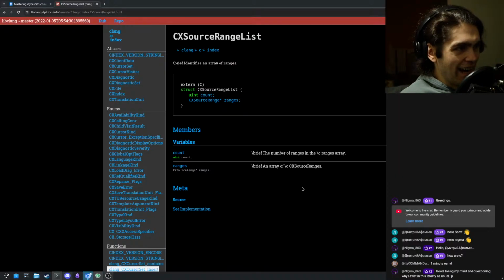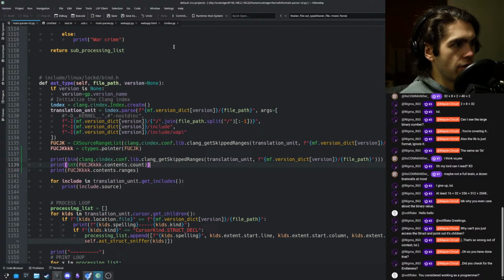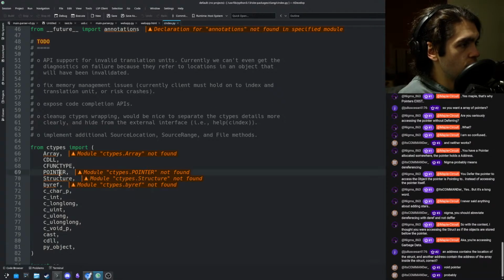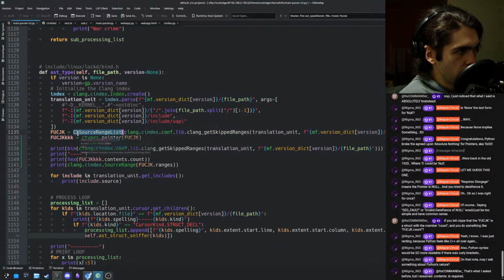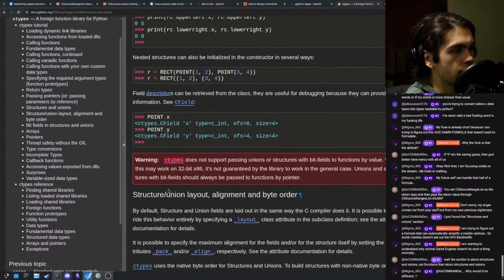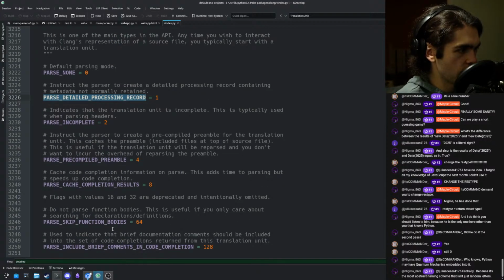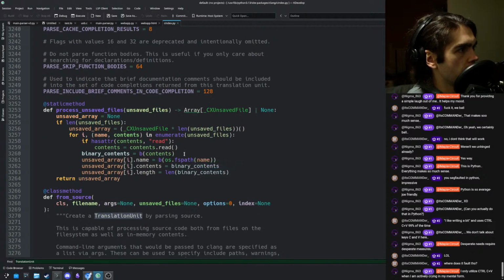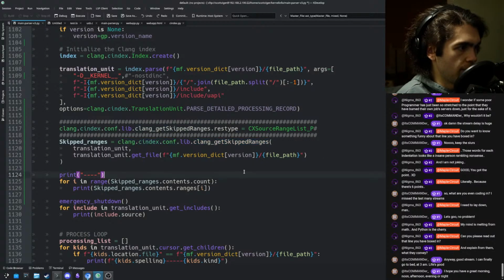KernelInfo dev stream... and lets Talk! E21